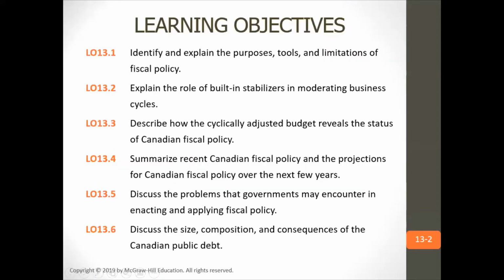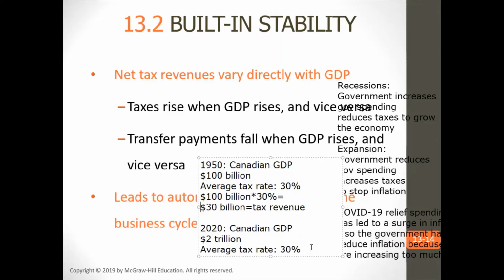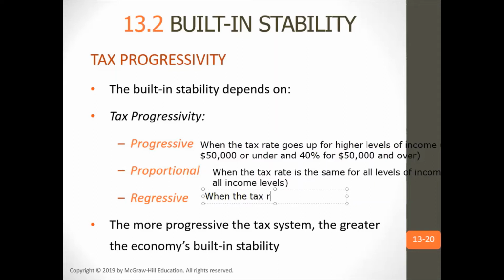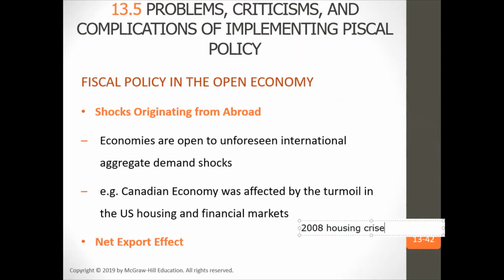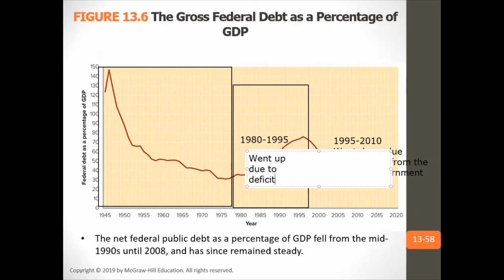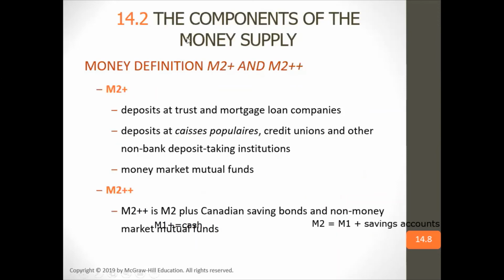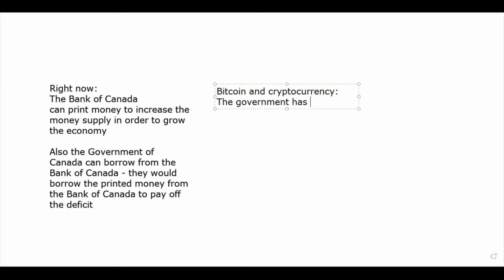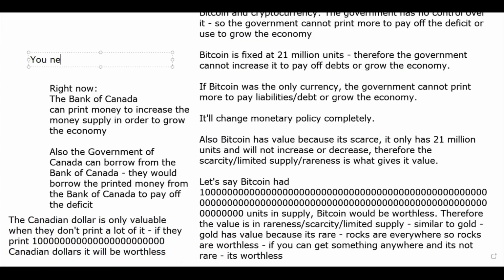Macroeconomics Lecture 2 Niagara College March 23